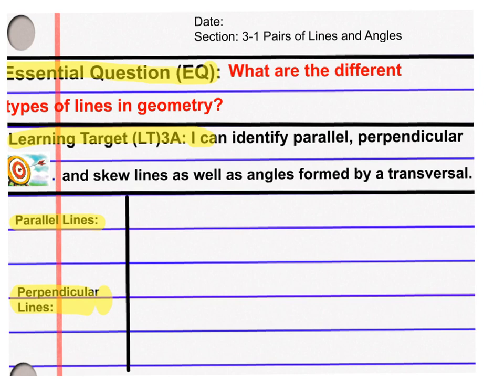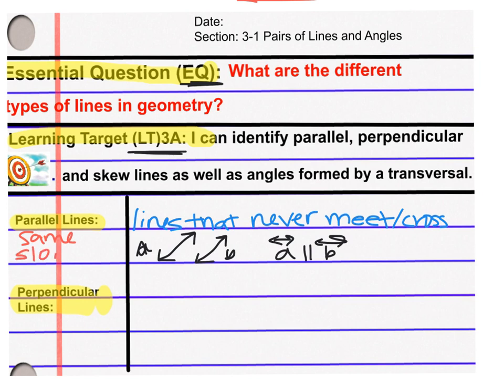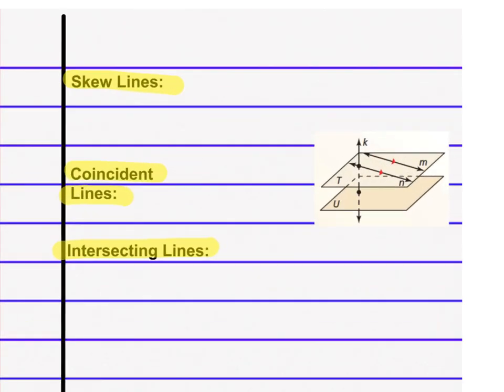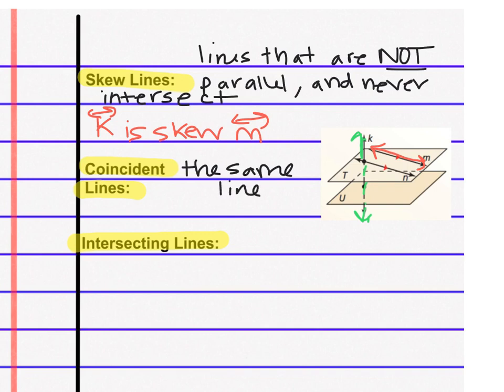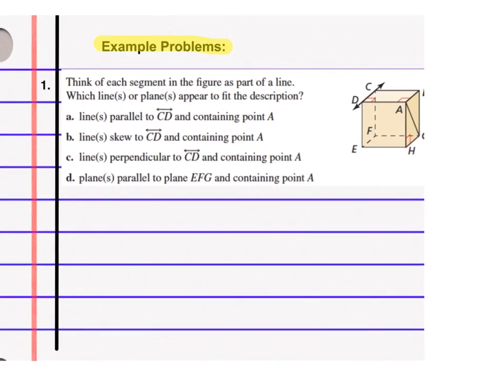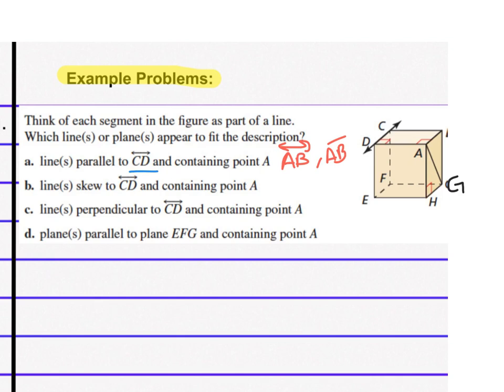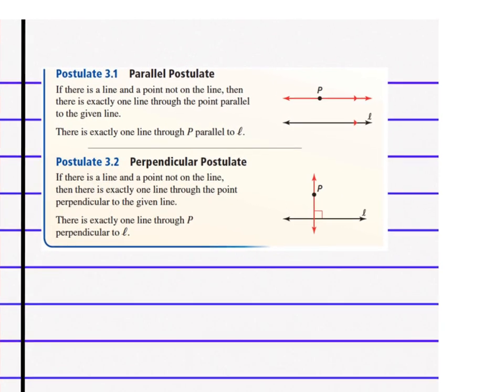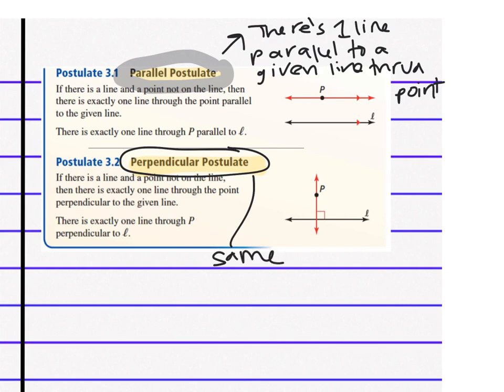3-1 Generic Shell of Notes 2020 part 1